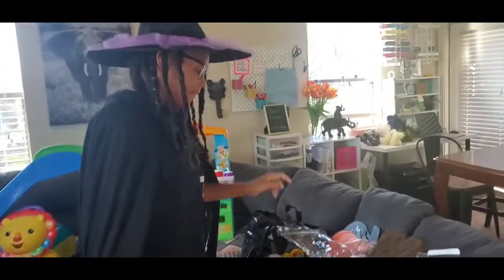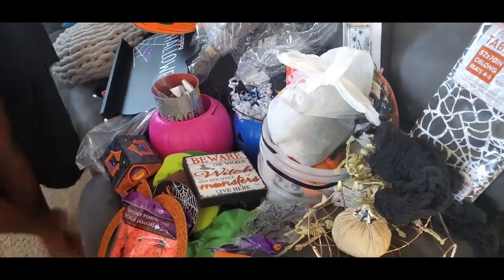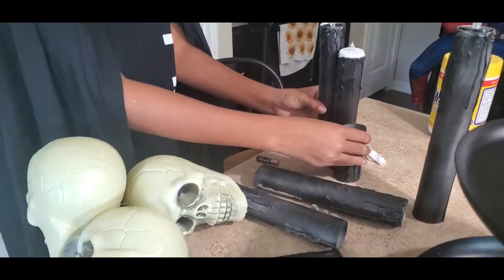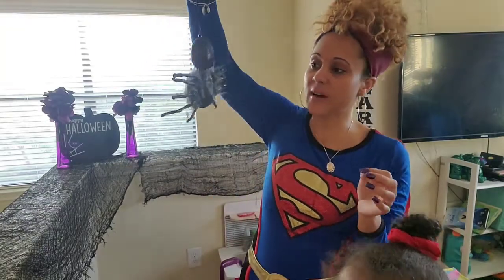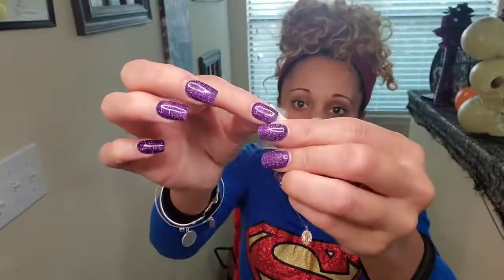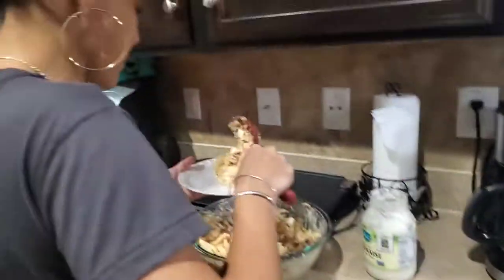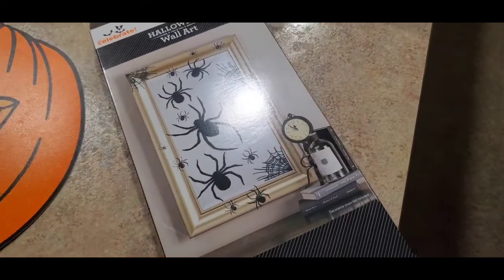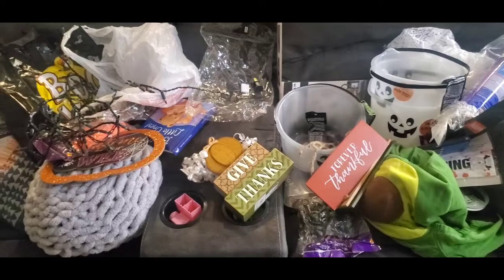Halloween Decorate with Me 2020 | Cheap Halloween Decor | DIY Halloween Decorations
2020 Halloween Decorate with us. Fun, Cheap and Super affordable decorations.

Grab Your Printable Halloween Decorations here:

Boo, Happy Halloween, Spooky

Welcome to our Web

DIY Halloween Dollar Store Decorating | Fun Crafts for Kids | Spider Web | Homemade decorations